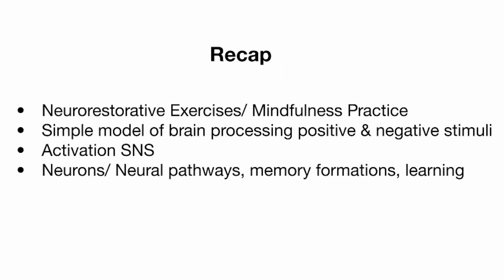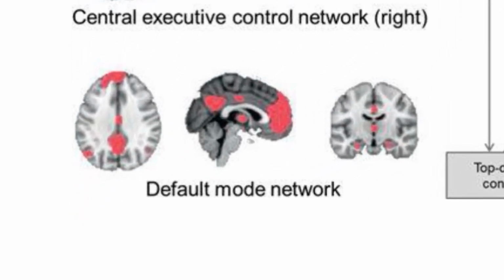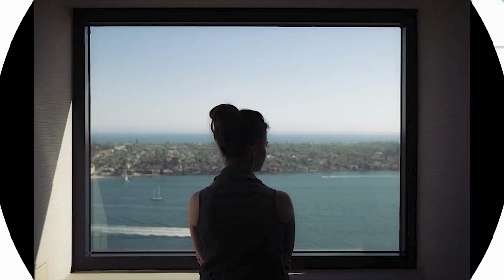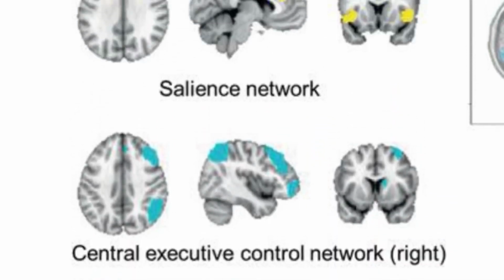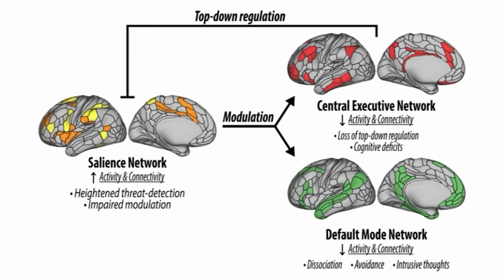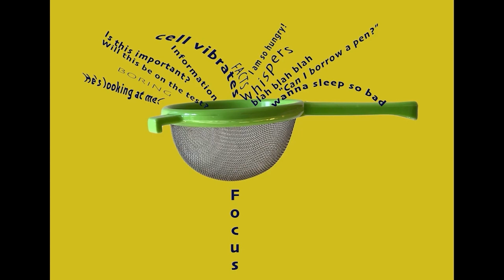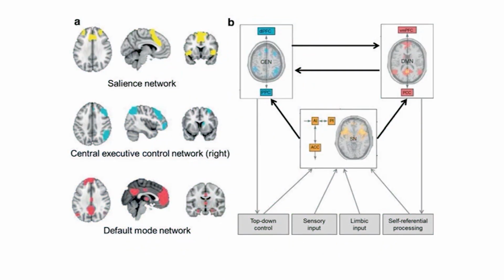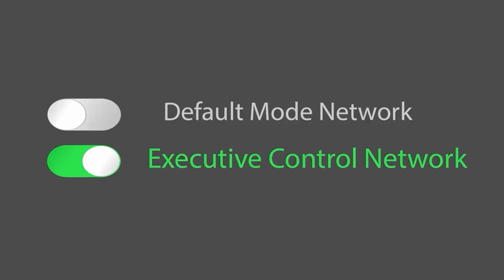Unit 3 - BeMindful Applied Neuroscience for Well-being Free Online Course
Unit 3 of BeMindful's Applied Neuroscience for Well-being course.
Insert Registration URL Here___